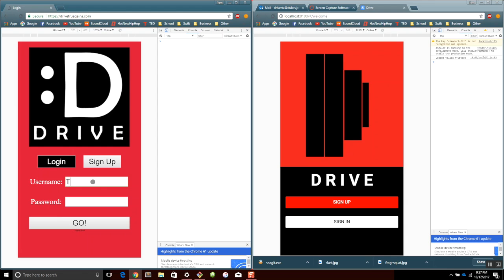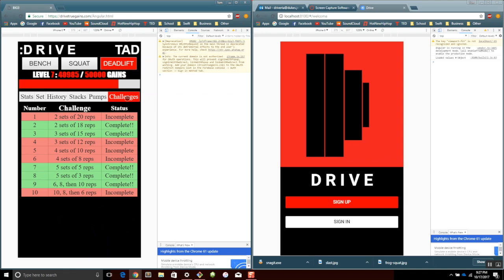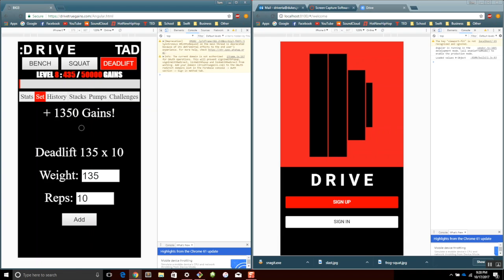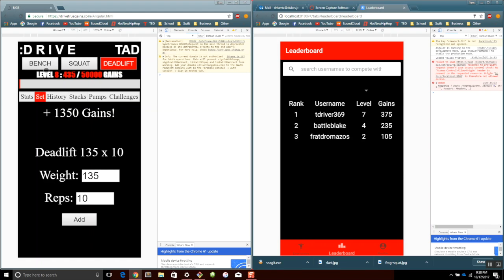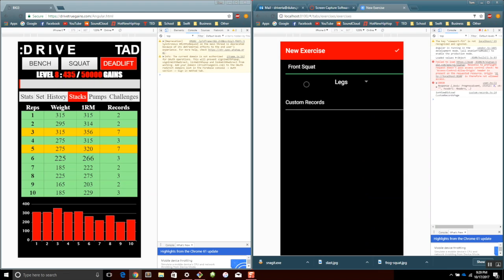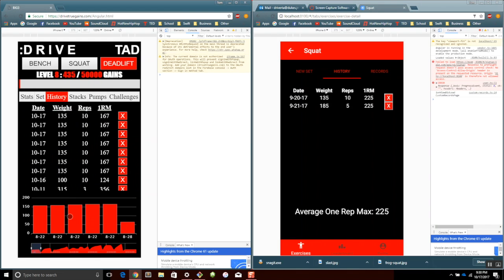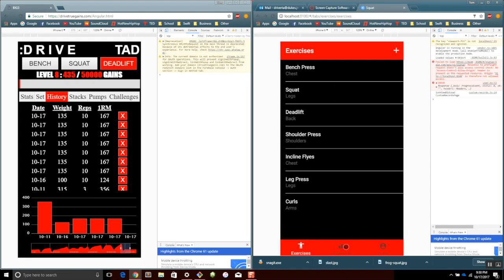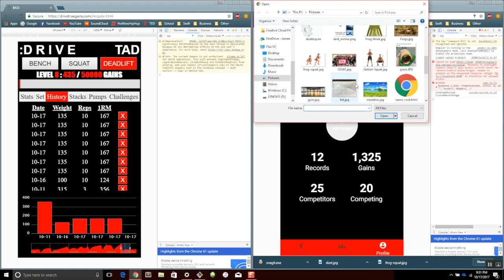Iteration #4-5 angular & ionic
This video is about the final version of the Big 3 that Tom built with angular and the first beta version of drive Tom built with ionic